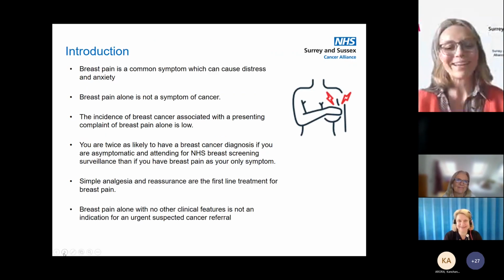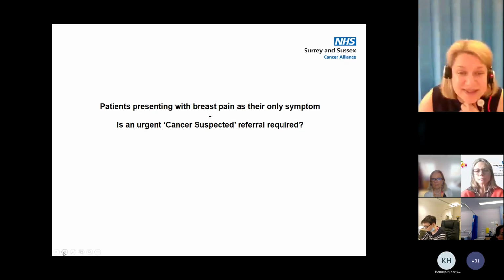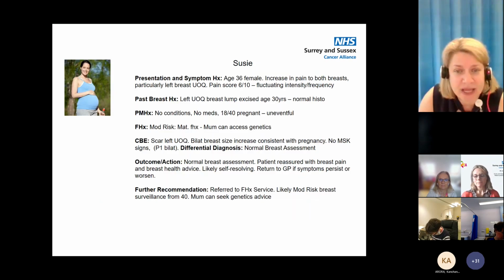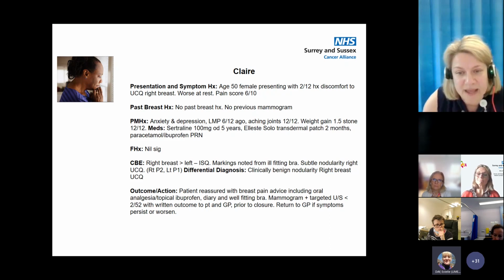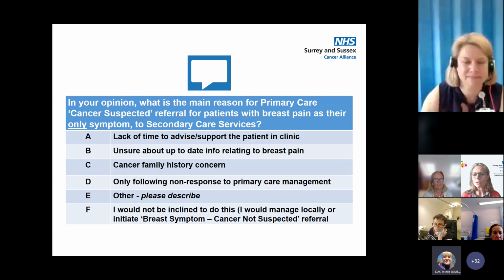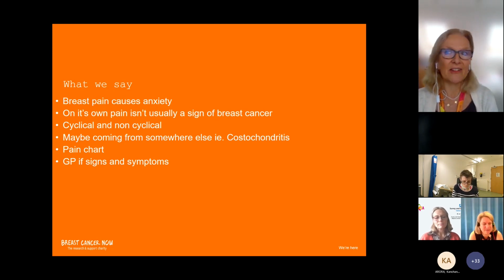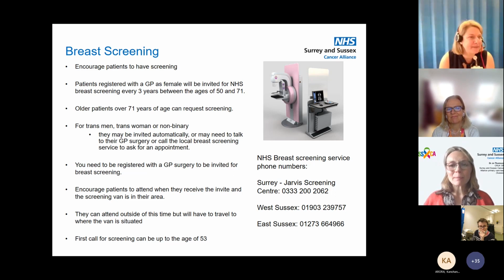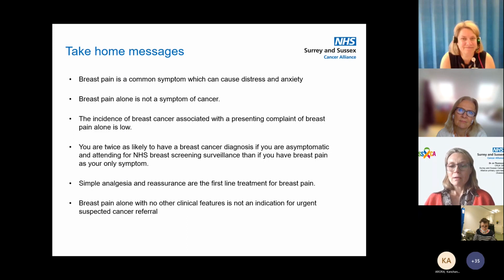Breast pain: does this need an urgent suspected cancer referral?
This is a recording of a primary care webinar held on 18 April 2023 by Surrey and Sussex Cancer Alliance webinar and supported by Breast Cancer Now. It provides information and resources to support primary care health professionals in the management of breast pain in their patient.